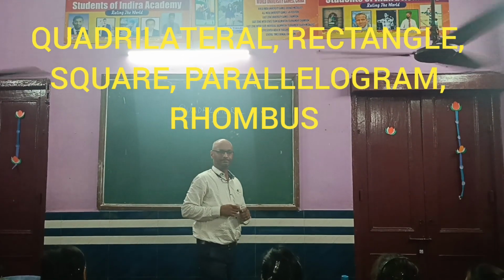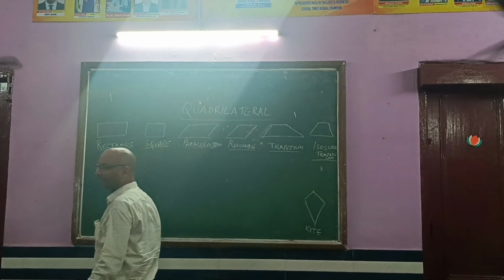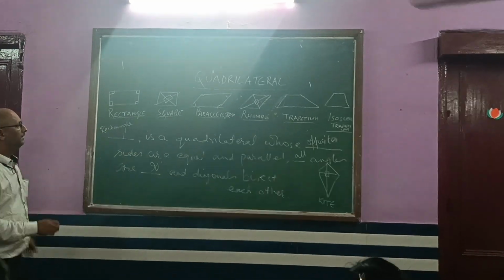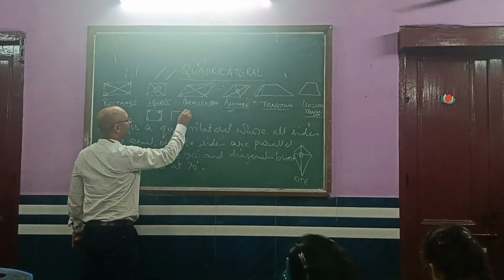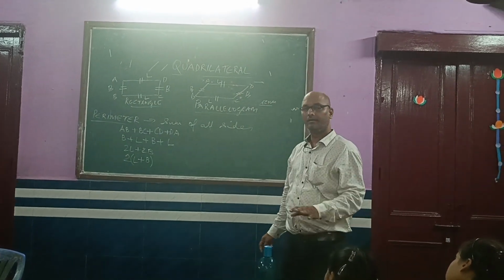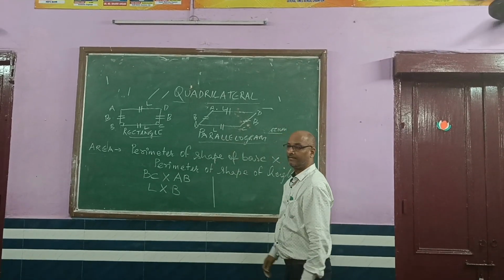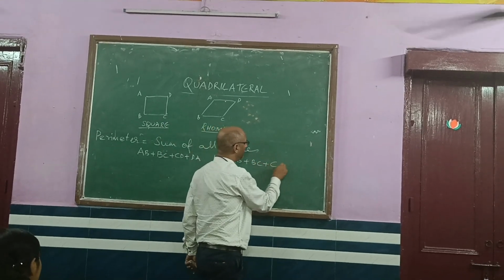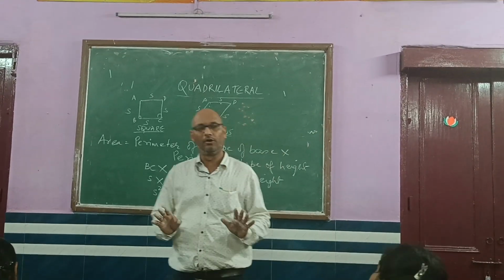QUADRILATERAL, RECTANGLE, SQUARE, PARALLELOGRAM, RHOMBUS